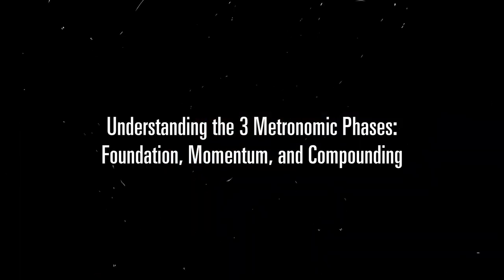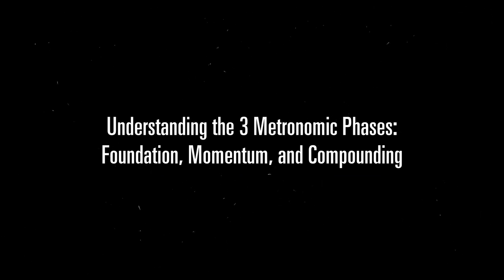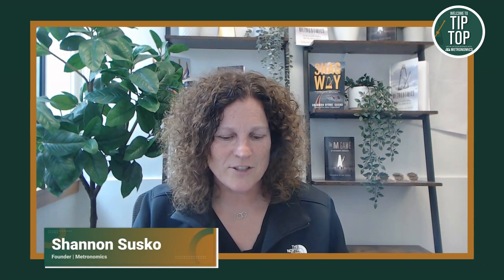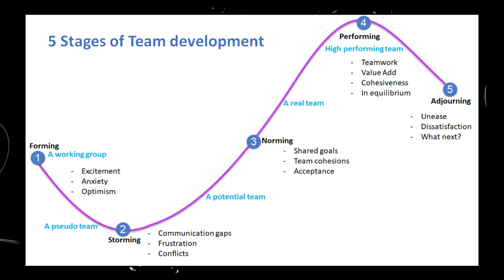Understanding the 3 Metronomics Phases - Foundation, Momentum and Compounding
Feeling the pressure to achieve compounding growth?

Metronomics Founder Shannon Susko sheds light on what it REALLY takes (hint: it's not just about throwing money at the problem). She shares her secrets for building trust, confidence, and unstoppable momentum in your organization.

Tune in to Tip Top - Grow Up Your Business with Metronomics with Ged Roberts for the full story

0:00 – Preview of episode
0:29 – Introduction of Shannon Susko
0:56 – Three Phases of Metronomics
2:43 – Cohesive leadership team
9:37 – Foundation to momentum
11:54 – Map Strategy
13:40 – Understanding Critical Path
20:56 – Six Systems of 3 Hags Way Book
24:41 – Understanding Scaling Leadership book by Robert Anderson and William Adams
28:32 – Building cohesiveness and trust
31:05 – Awareness of where the business is
33:03 – Four key systems
38:50 – Compounding phase
43:39 – Cohesive Progression
47:19 – 5 Stages of Team Development (Bruce Tuckman Model)
54:44 – Strategic Growth Operating System
1:00:43 – The M Game book by Shannon Susko
1:03:36 – Closing

Metronomics coaches CEOs and leadership teams to ensure their businesses are growing confidently and predictably.

Growing Leaders. Driving 3HAGs. Impacting Lives.

Metronomics partners with CEOs and leadership teams to drive top-line growth through our proven playbook, customized software, and certified coaching community. Metronomics gives CEOs and leadership teams ‘the how’ behind establishing and reinforcing behaviors that get results.

The Metronomics playbook brings together knowledge and insights from the best business thought leaders of our time. And this playbook has been proven as a complete, repeatable system for growth.

Metronomics now has 80+ certified coaches teaming up with CEO and Leadership teams across the world to ensure the areas of focus - strategy, execution, cash, people, culture, and leadership - are receiving the right attention for growth.

More about the Host:
Shannon Susko
Metronomics’ founder, Shannon, built and sold two companies less than six years apart – including a sale that ranked in the Top 3 Mid-Market Deals on Wall Street in 2011. Fellow CEOs begged Shannon to share her secret to success, which pulled her out of retirement. This led to Shannon writing three best-selling books and starting a coaching practice. Since then, 80+ coaches have become Metronomics certified and have helped hundreds of businesses across the world to grow.